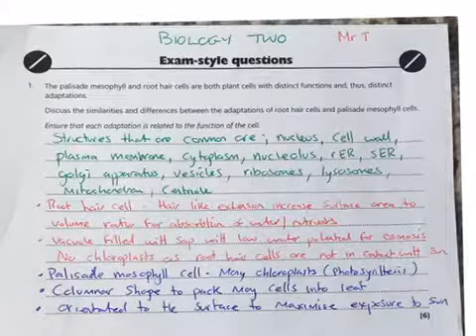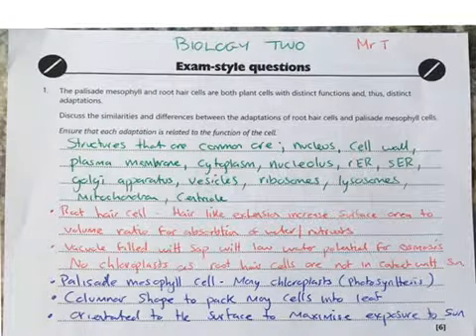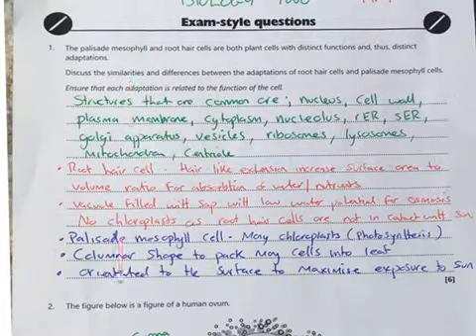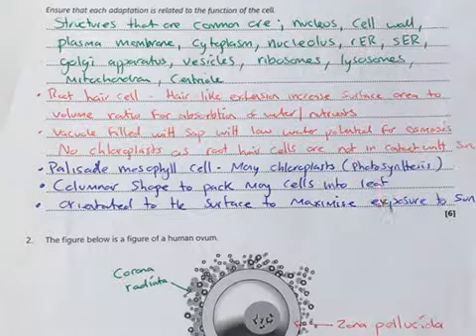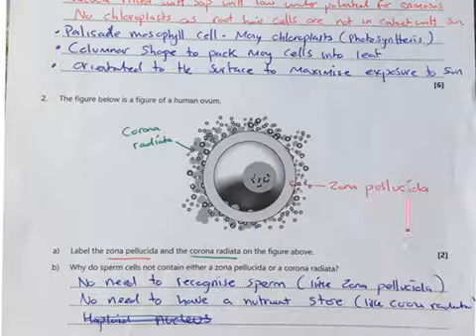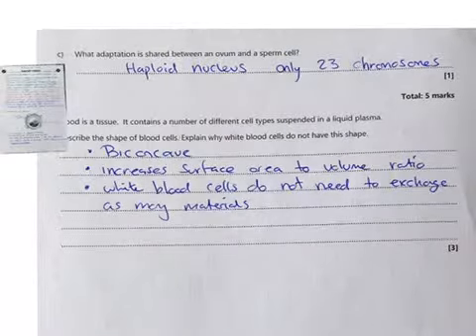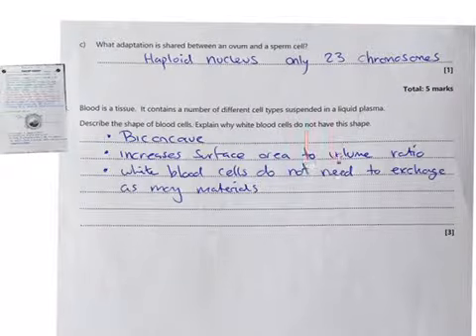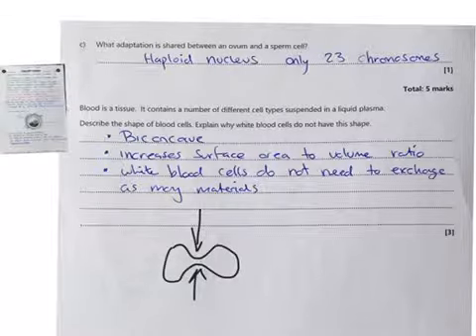BTEC ESQ 2.2